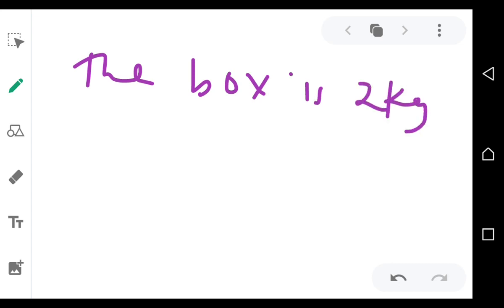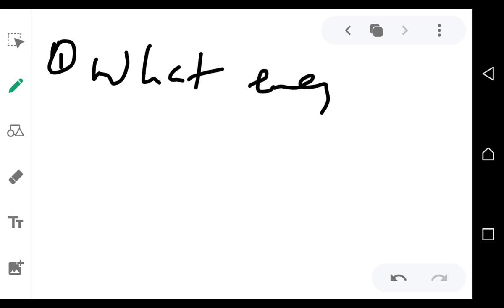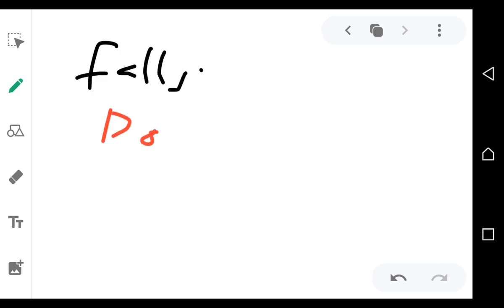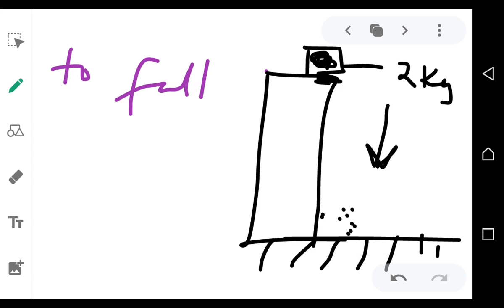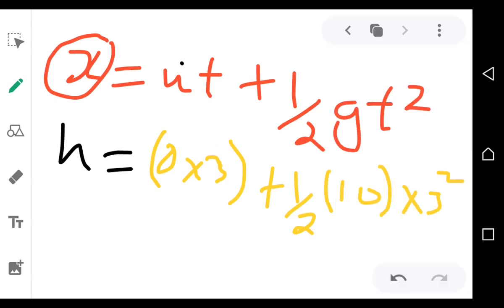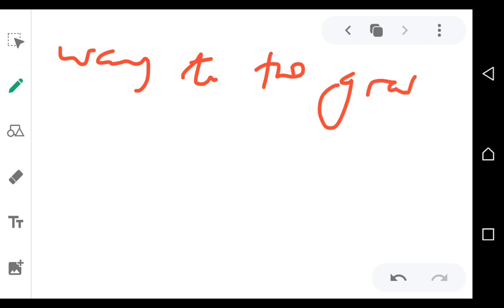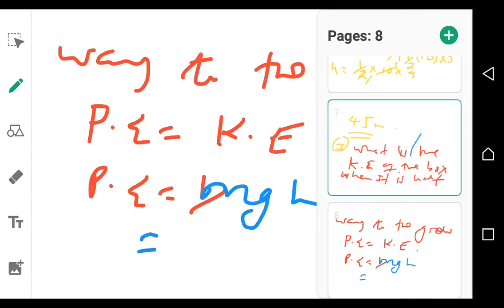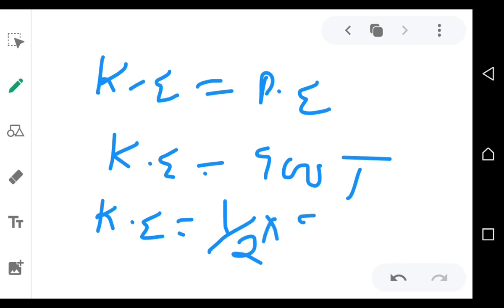Potential and kinetic Energy Question